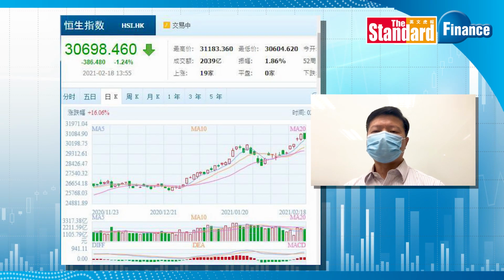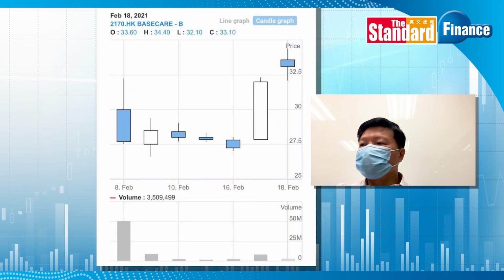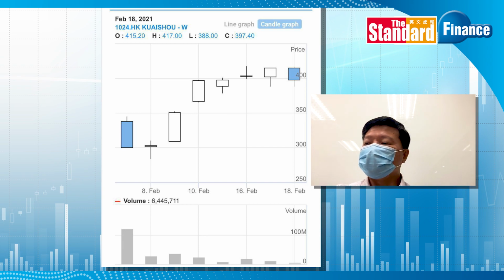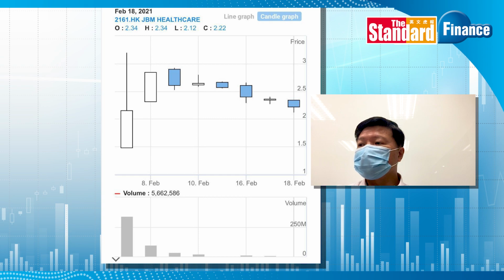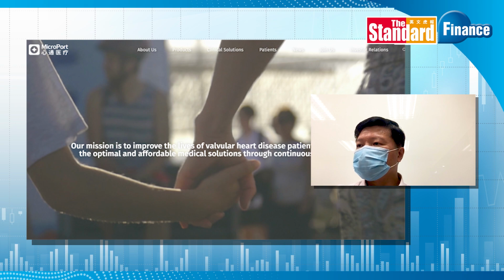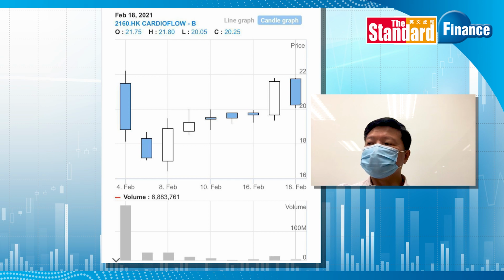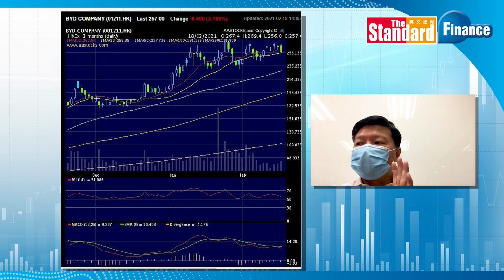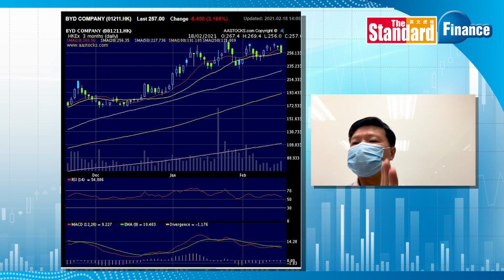Dr. Check recommends Basecare Medical & BYD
Newly listed stocks Suzhou Basecare Medical (2170) and BYD (1211) have caught the eye of investment expert Dr Check.